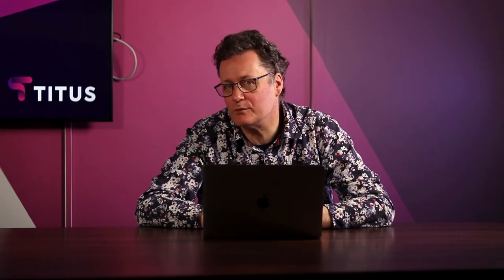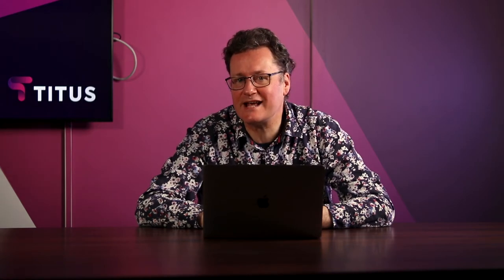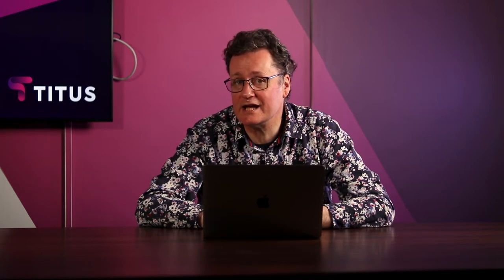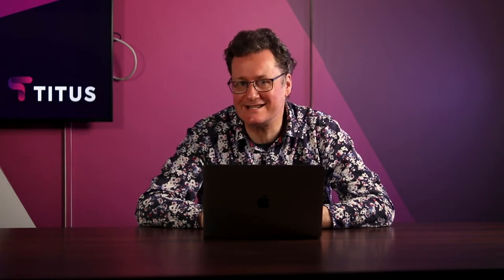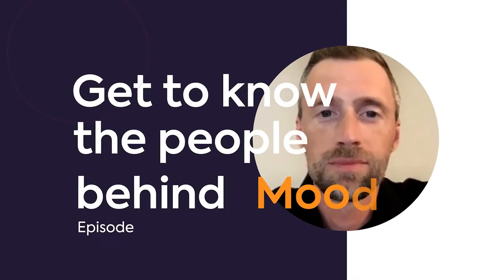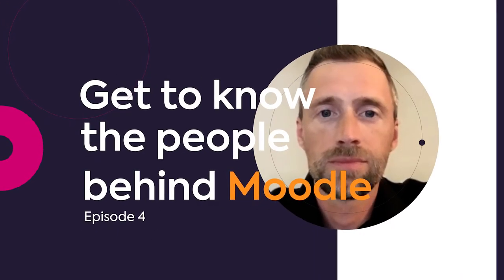Get to know the people behind Moodle with Sander Bangma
Moodle 4 is here, and it's one of the biggest updates we've seen, but what does the new version of the world's most popular LMS involve, and how will it benefit the 300 million users of the platform?

Listen in as we speak with Sander Bangma, head of Moodle LMS at Moodle HQ, about all things Moodle 4!

Interested in Moodle 4?